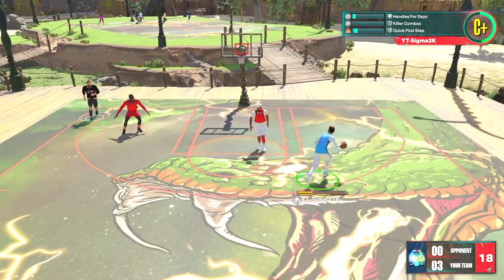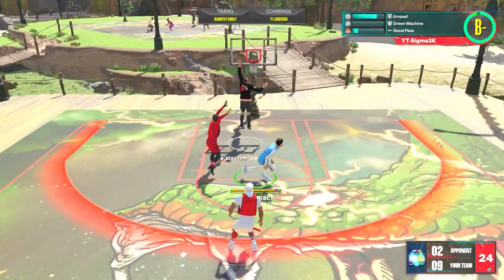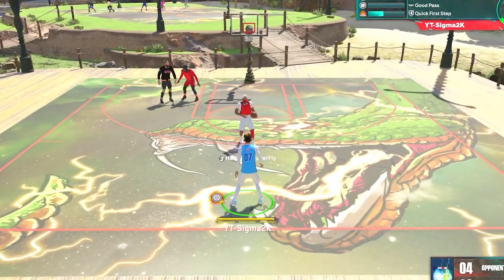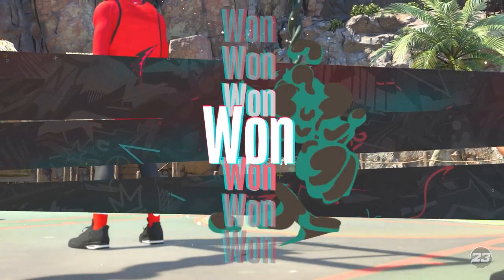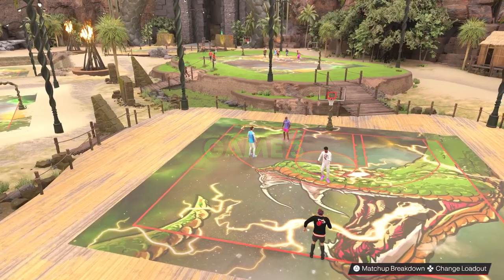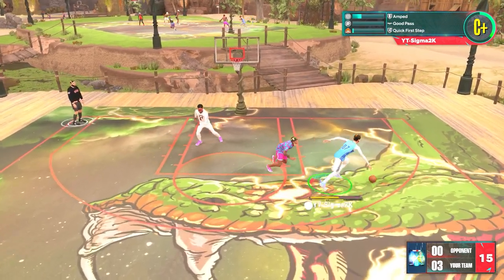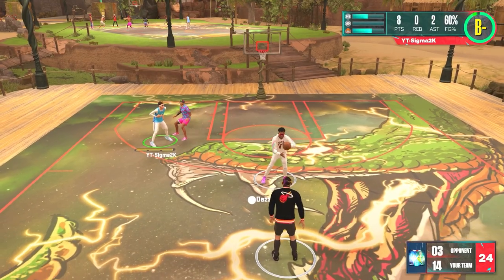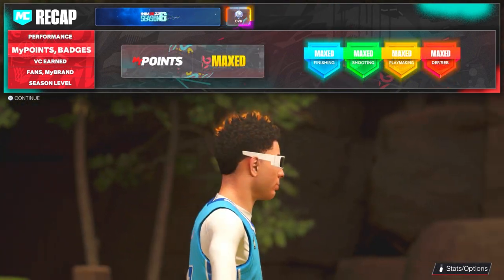Sigma Shows Off The Best Jumpshot For Builds With 85 Three Point Ratings In NBK2K23